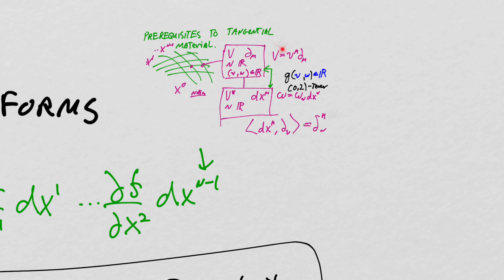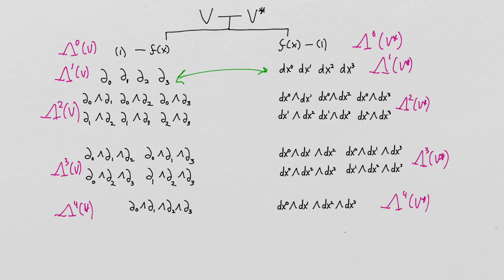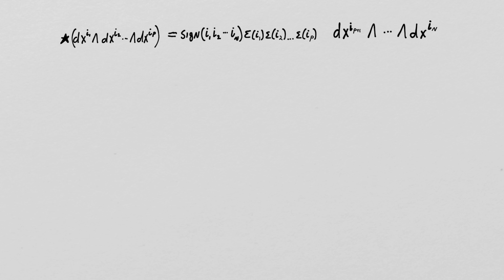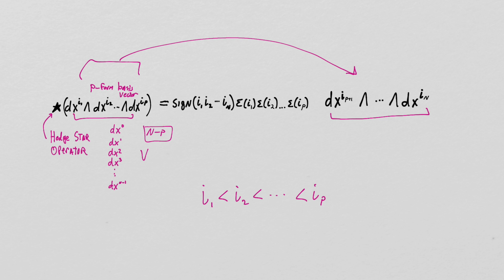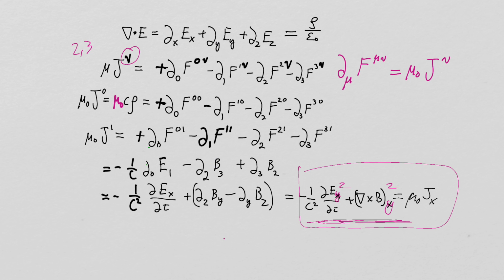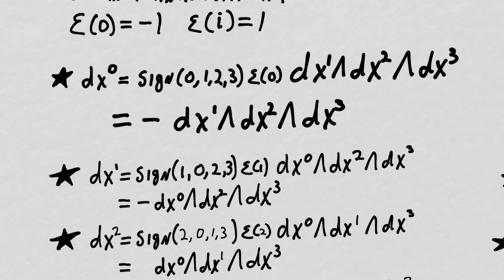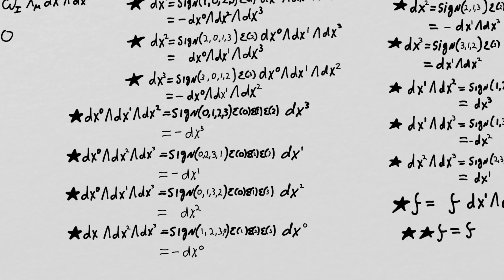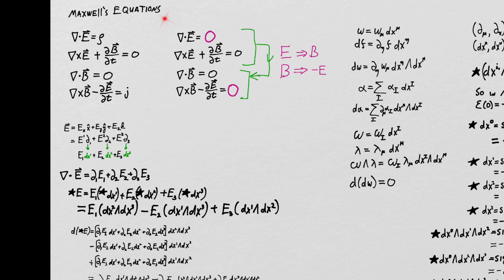Maxwell's Equations via Differential Forms Part 2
In this lesson we review the Hodge star operator and the concept of the Hodge dual of a vector. We present and demonstrate a specific formula that calculates the Hodge dual of any k-form. The purpose of this is to set ourselves up to cast Maxwell's Equations in the language of differential forms.